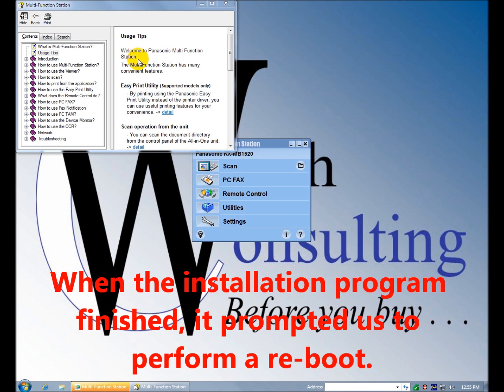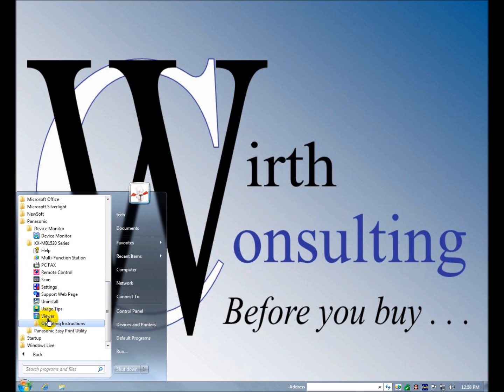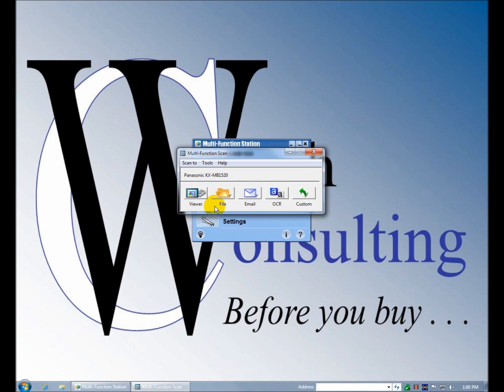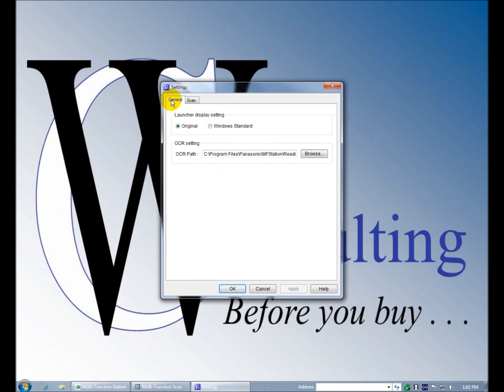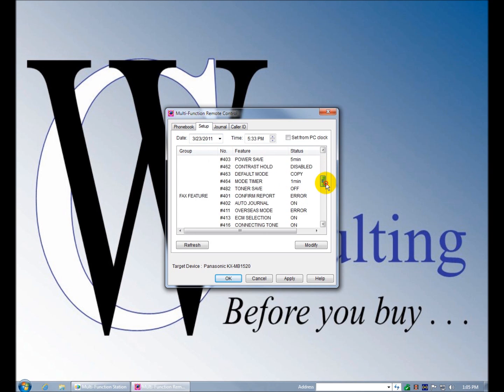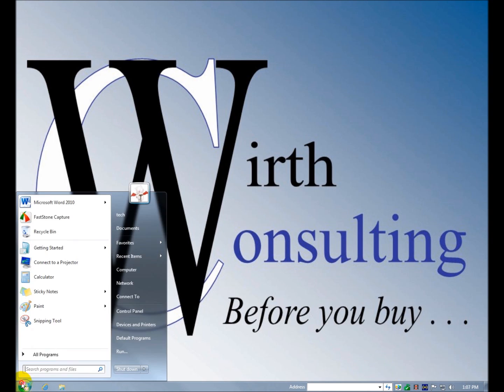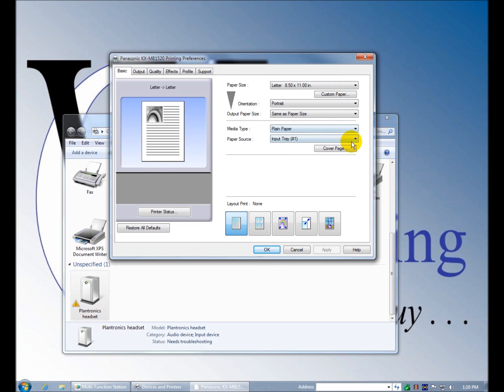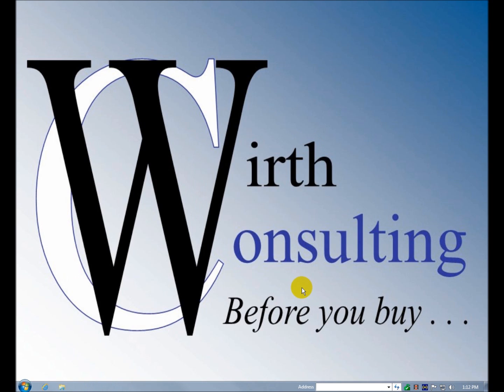Panasonic KX-MB1520 Software Overview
Video series on Panasonic's KX-MB1520 B/W Laser MFP. This entry-level MFP retails for $149.95 and features walk-up and PC fax, direct-connect USB printing, digital copying and color scanning. A fax-less KX-MB1500 retails for $124.95

Part I - Unboxing and Setup
Part II - Software Installation
Part III - Installed Software Overview

You comments are welcome here or at our Web site.